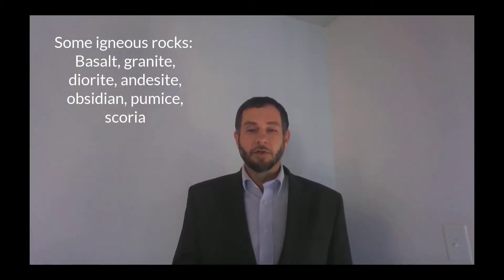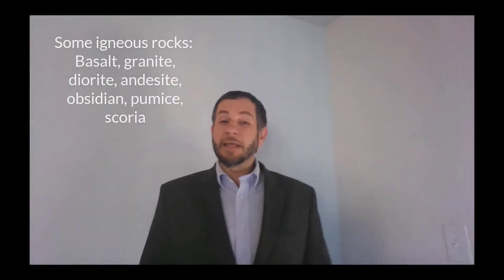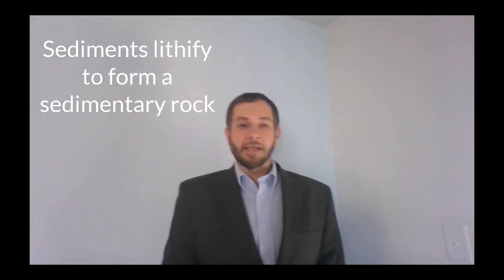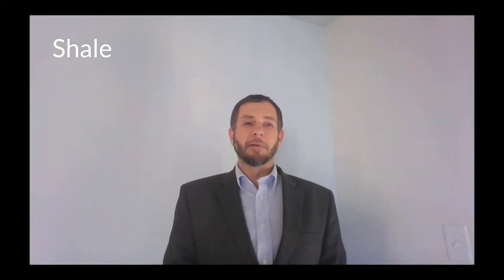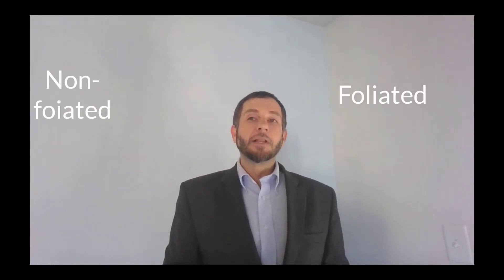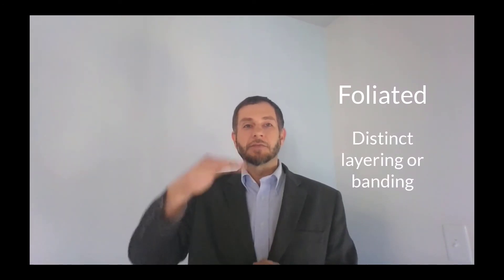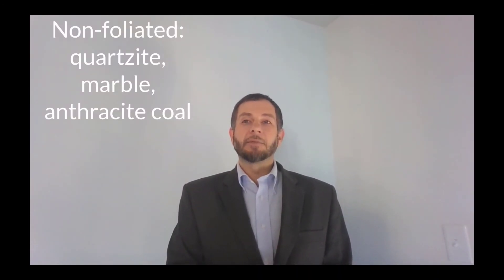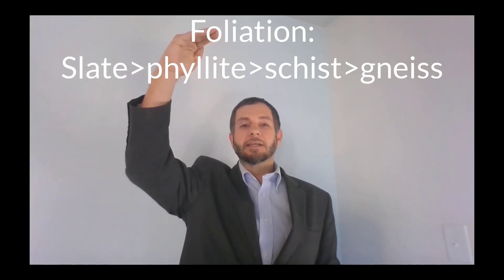3.1 Rocks (quick summary) 2022, Dr. Trent Garrison